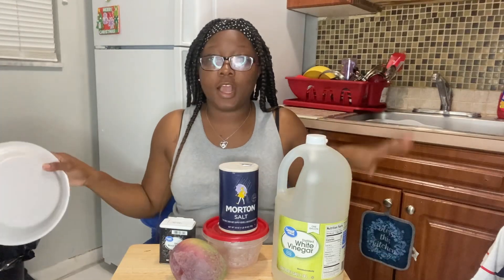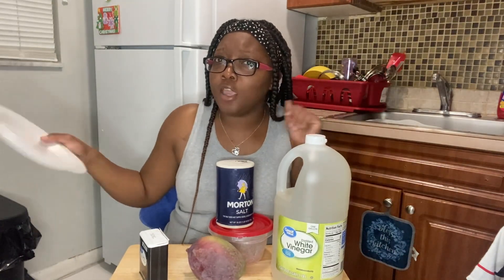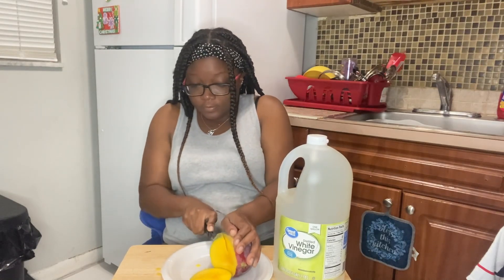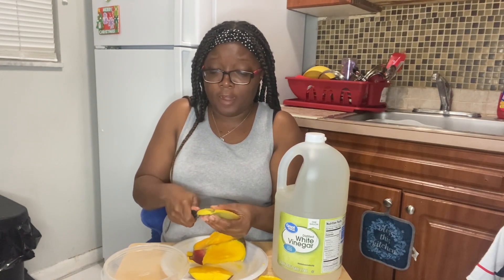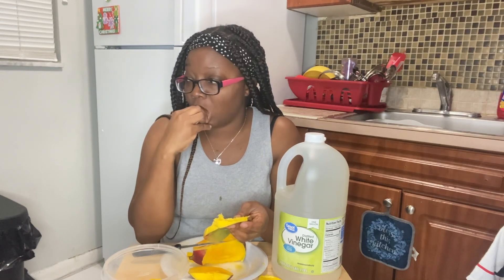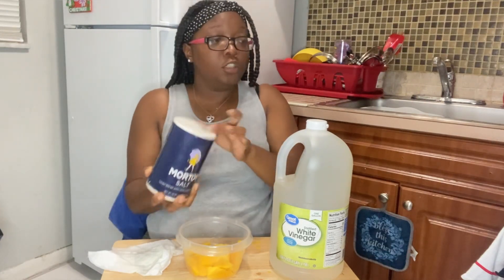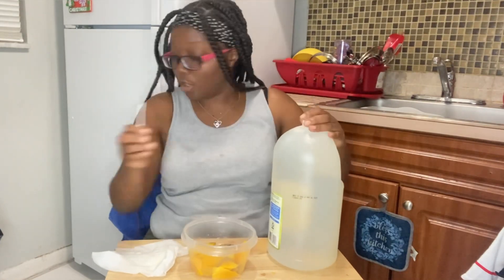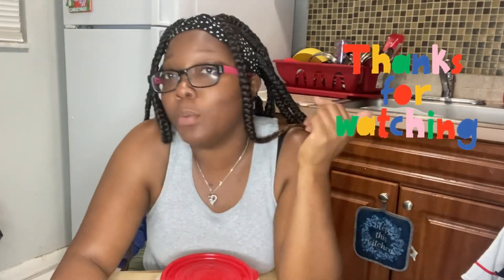Making A Mango Salad | Miami Style | Vinegar, Salt & Pepper 🤤🤤🤤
In This Channel You Will See A Mixture Of Videos Like : Vlogs, Family Videos, Mini Mukbangs, Hauls And How I Spend My Everyday Life As A Mommy Of 2 Beautiful Princesses ( JUICY …. LEXI )

             Make Sure To Put God First In All That You Do 😍🙏🏾💕😇

Musician: LiQWYD